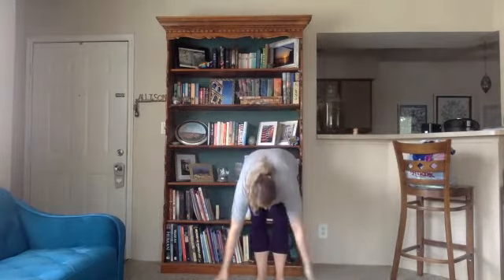Intro to Ballet and Modern 8-23-2020